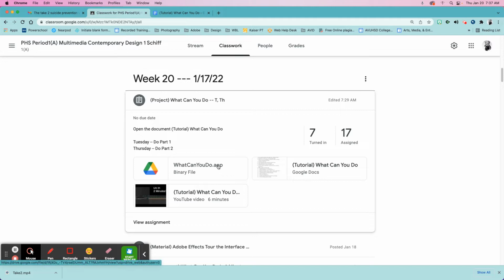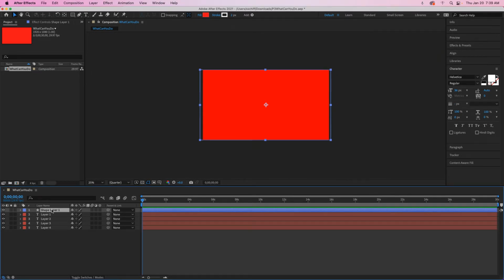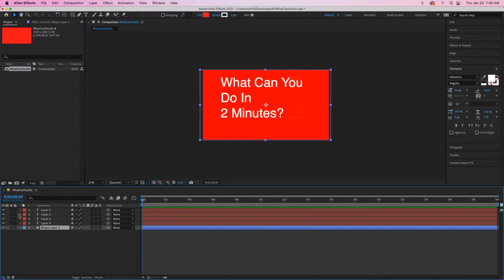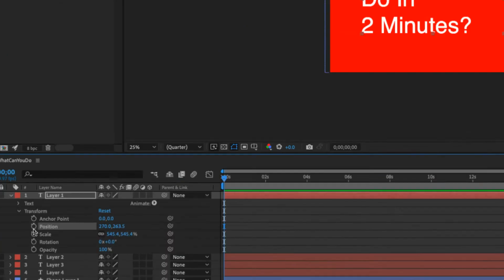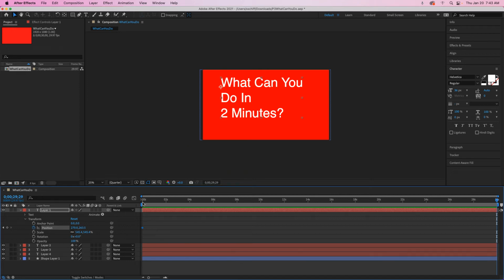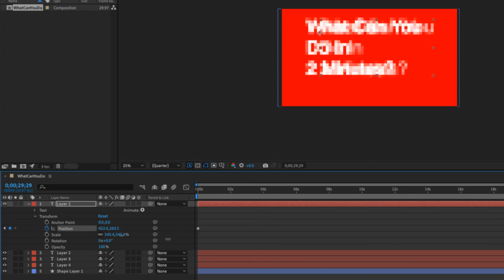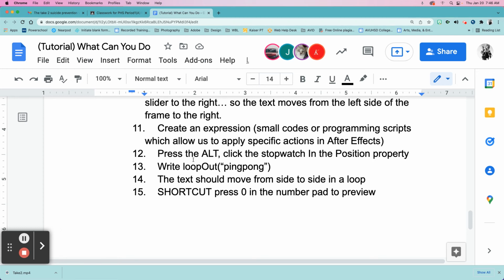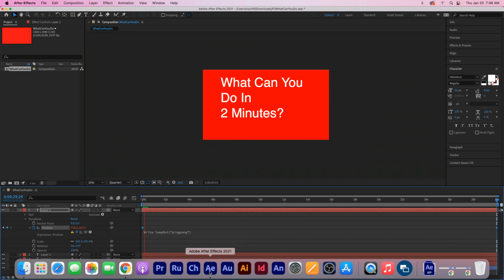(Tutorial) What Can You Do Part 2